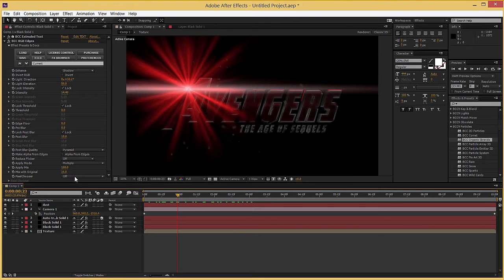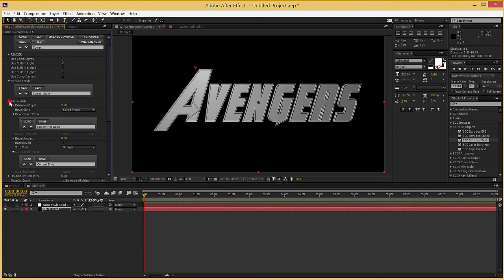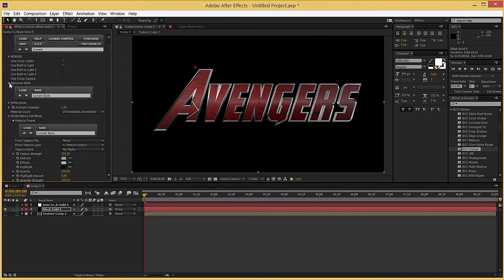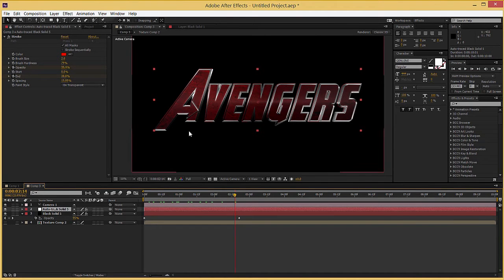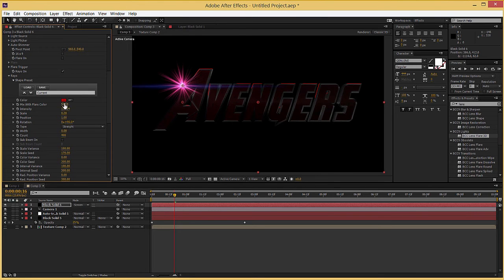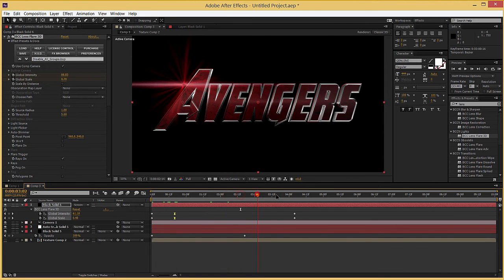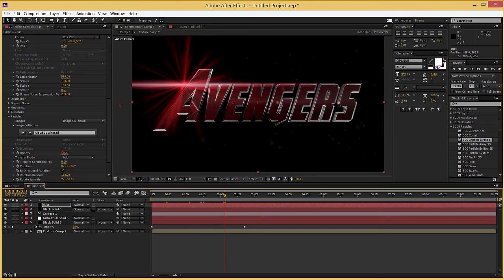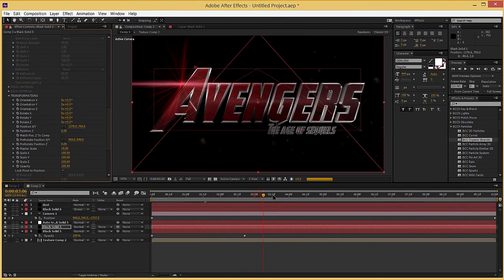Recreating the Avengers Title Text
Paul Ezzy quickly teaches you how to create the title text from Marvel's latest blockbuster "Avengers: Age of Ultron" using BCC inside Adobe After Effects.